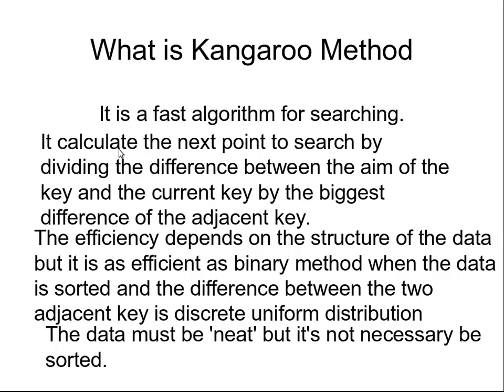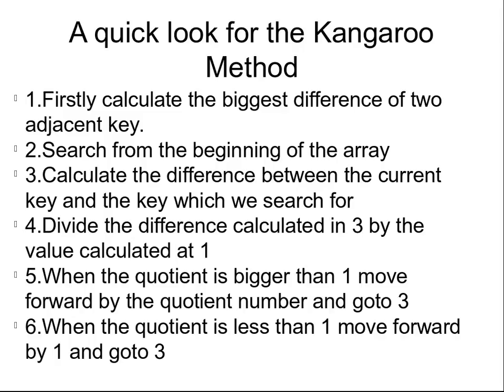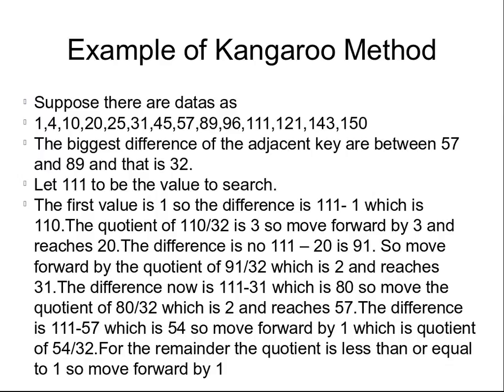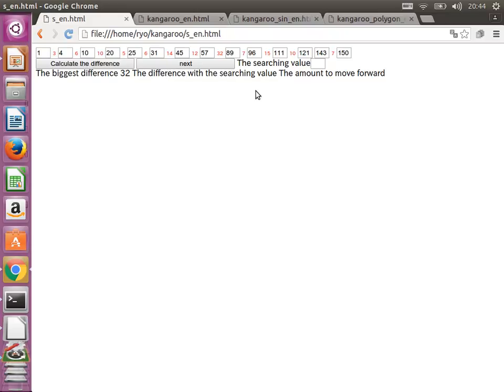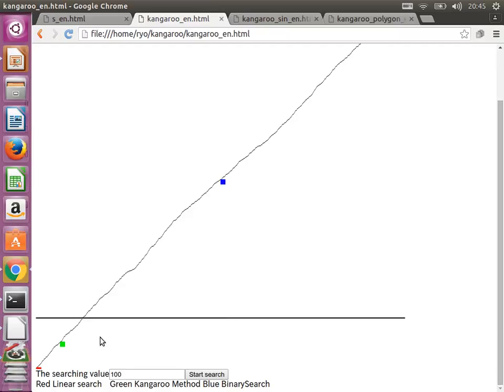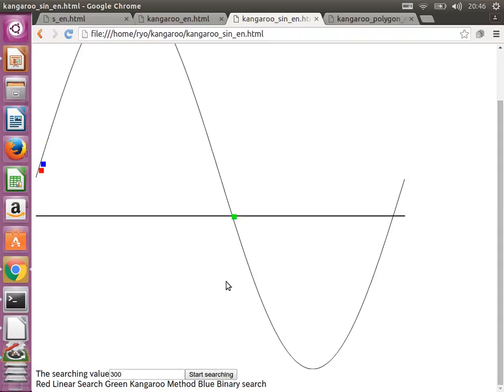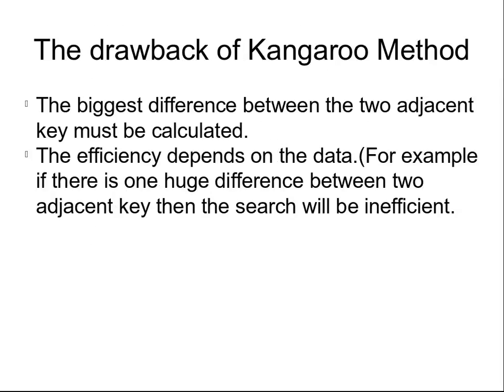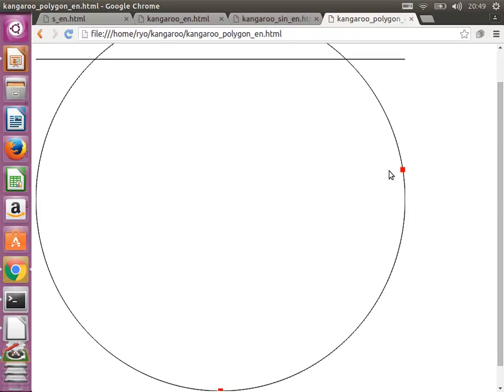Introduction of kangaroo method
This video explains a searching method I created. I'm looking for an application of this algorithm so please let me know if you can think of any.